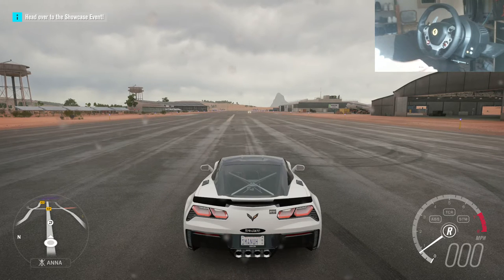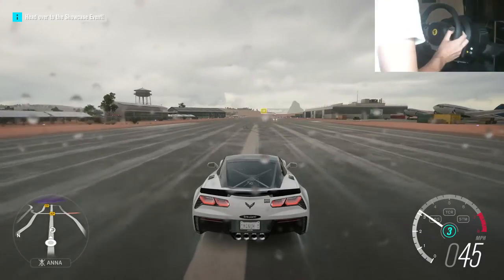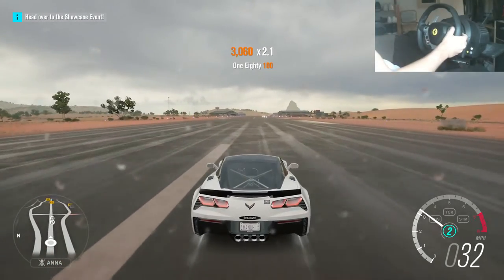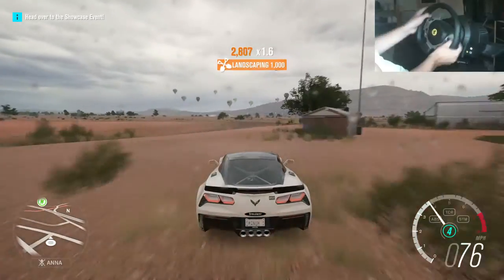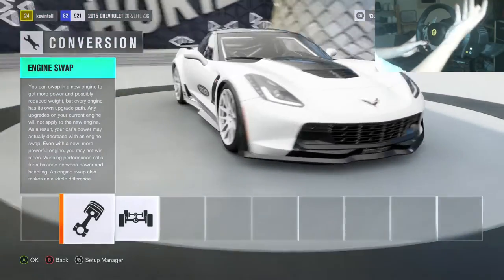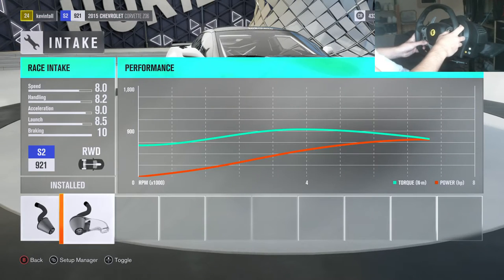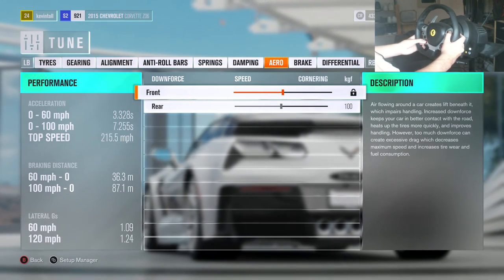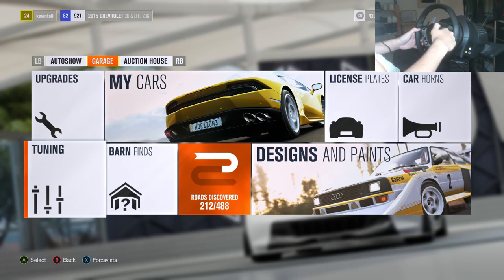🚗 FORZA HORIZON 3 DRIFT BUILD - Chevrolet Corvette Z06